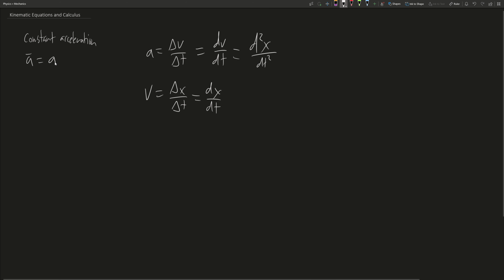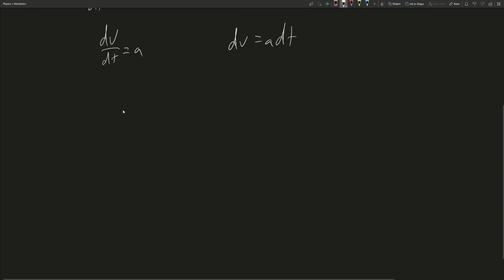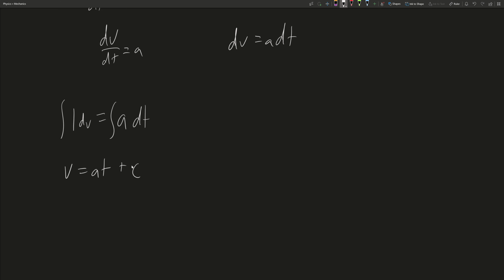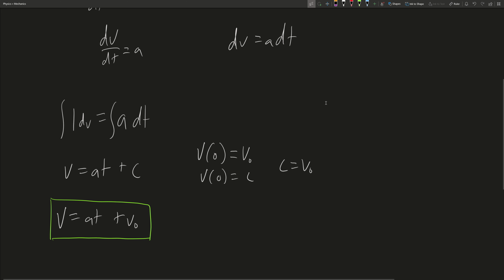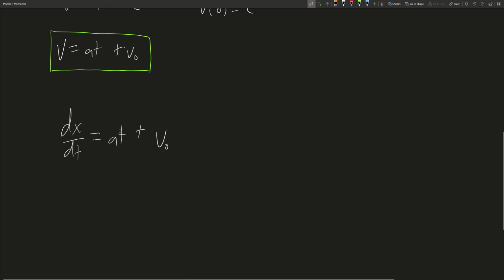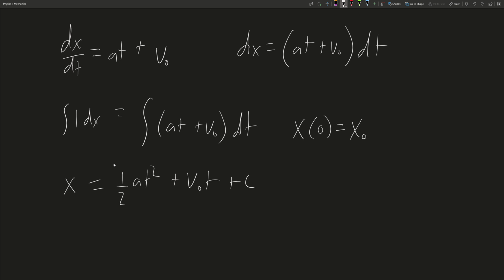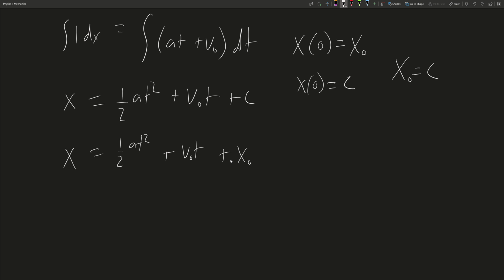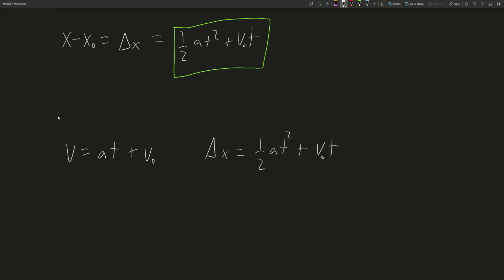Deriving Kinematic Equations using Calculus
Derivation of the core kinematic equations for velocity and displacement over time given constant acceleration using calculus by integration.

Chapters:
0:00 Setup
2:02 Integrating for velocity
3:52 Integrating for position
6:17 Summary